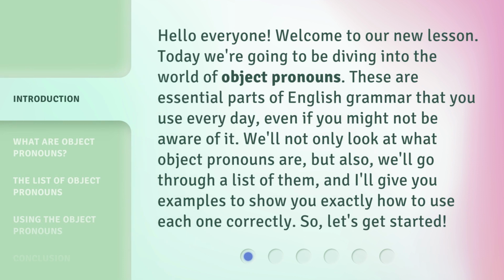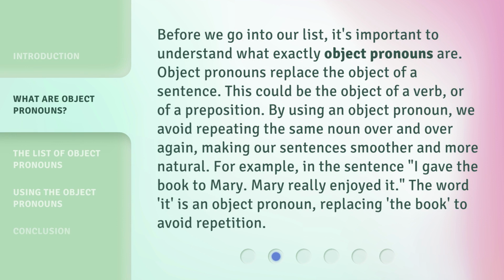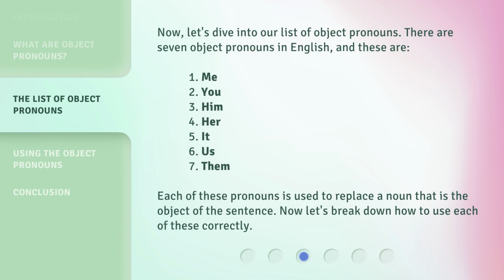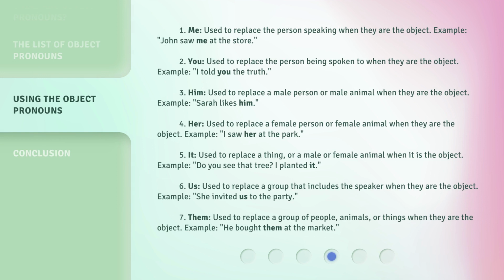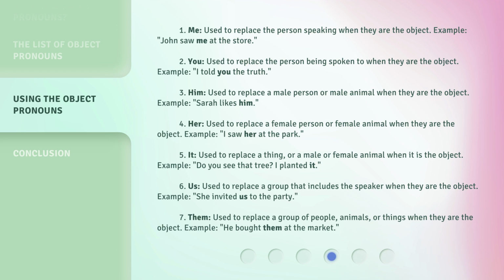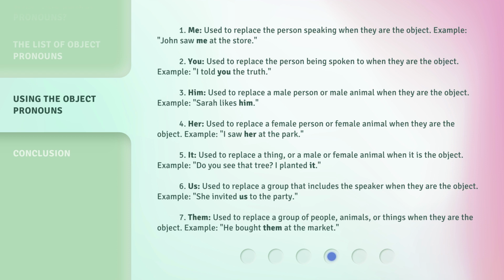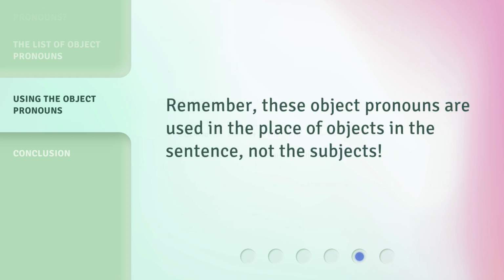Mastering Object Pronouns in English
Mastering Object Pronouns in English • Learn all about object pronouns in English and how to use them correctly. This engaging lesson covers the definition of object pronouns, a comprehensive list of them, and provides clear examples for each one. Improve your grammar skills and make your sentences smoother and more natural with this informative video!

00:00 • Introduction - Mastering Object Pronouns in English
00:36 • What are Object Pronouns?
01:18 • The List of Object Pronouns
01:51 • Using the Object Pronouns